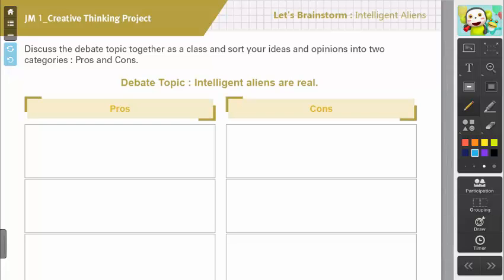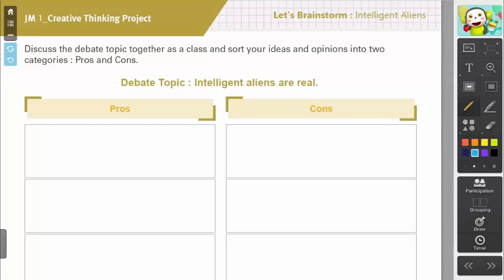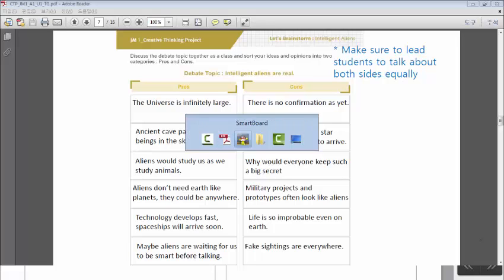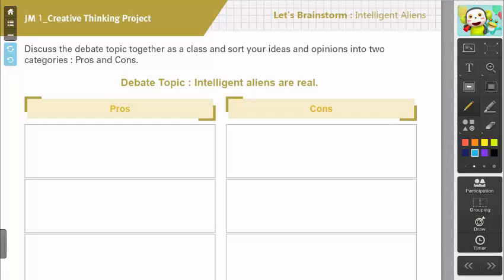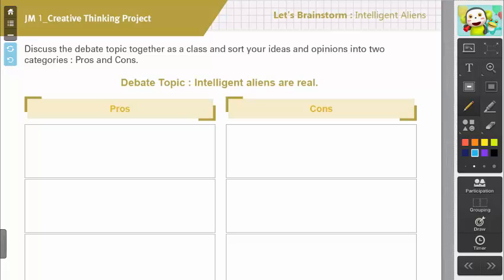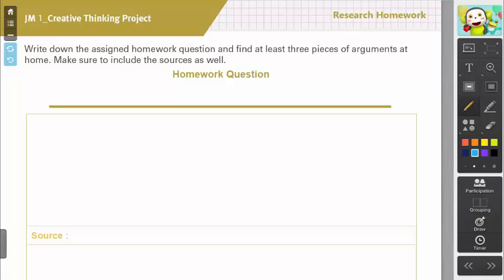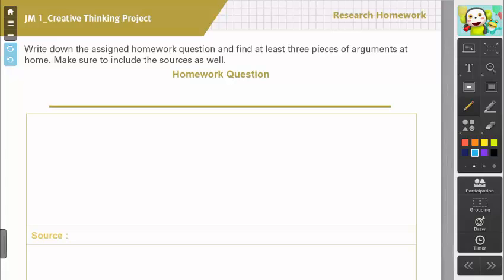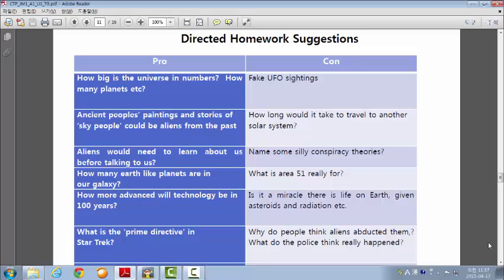April Training: JM Debate Week 1